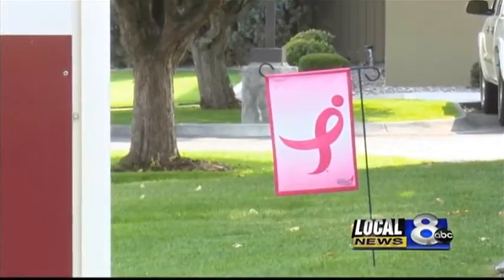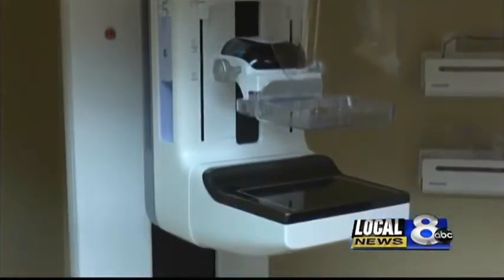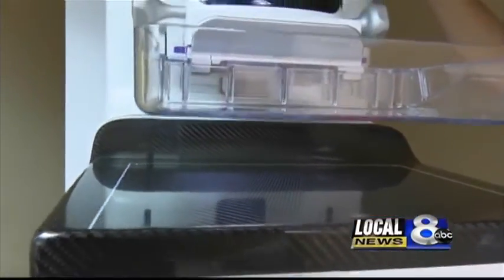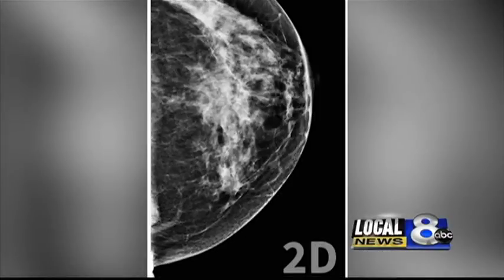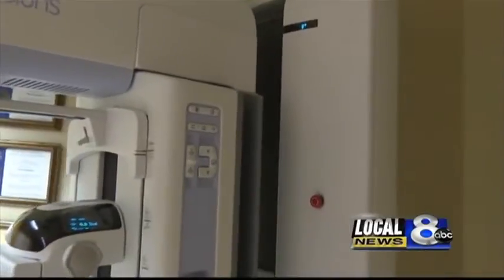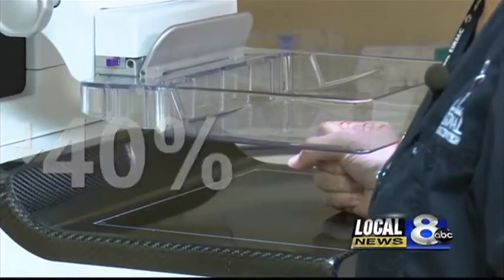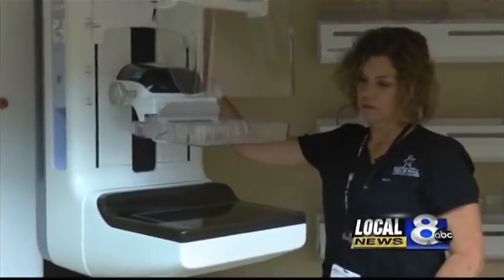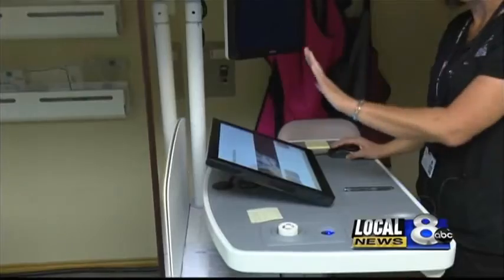3D Mammography offered at EIRMC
3D Mammography offered at EIRMC